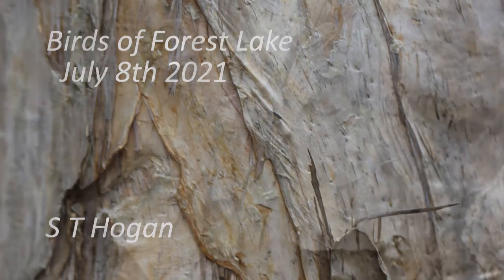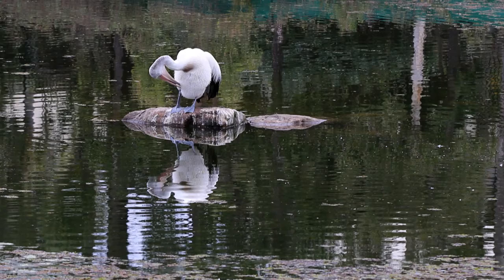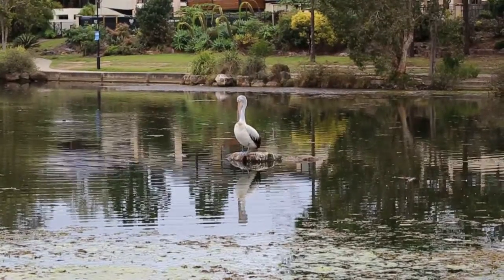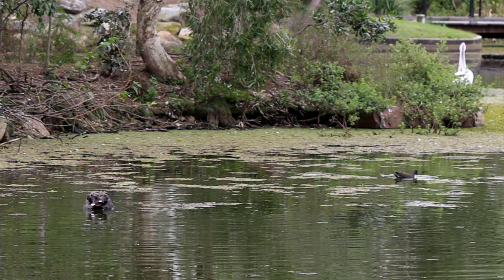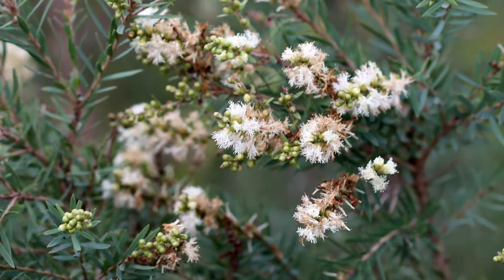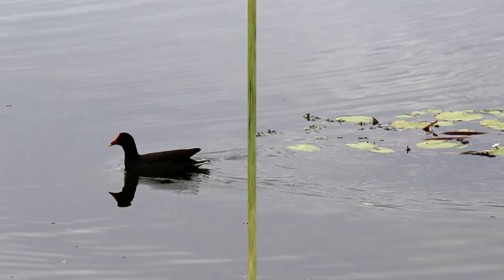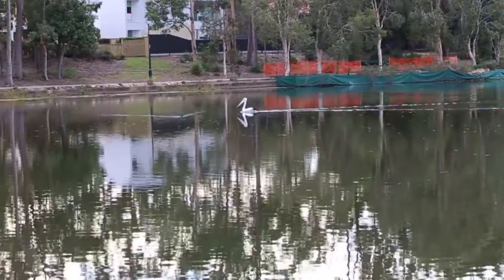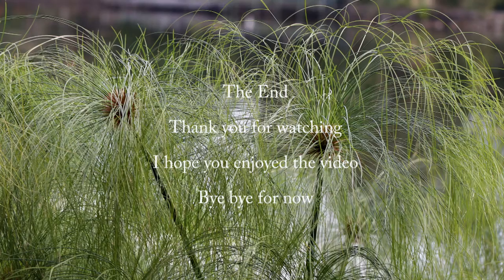Birds Of Forest Lake 8th July 2021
A short story of my walk around the lake at Forest Lake during the afternoon of July 8th 2021.  There is some narration and relaxing music and lots of photos and videos of birds including some bird calls.

Birds seen in this video include Willie Wagtails, Eurasian Coots, Swamp Hens, Pelicans, a Black Swan, ducks, an Eastern Great Egret, black cormorants, a little pied cormorant, a pee wee and a few Pigeons.

Elegy - Asher Fulero
In the Temple Garden - Aaron Kenny
Lullaby - JVNA
Marigold - Quincas Moreira

Camera used for photography: Canon 6D

My photography developed from my desire to use my own original photographs as resource material for my paintings and drawings.